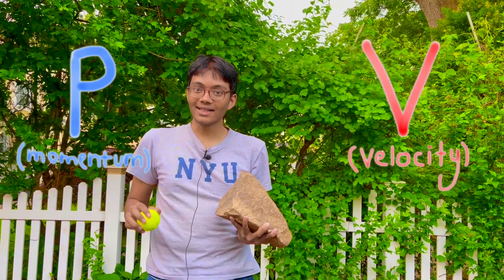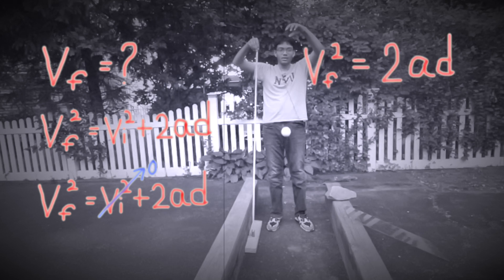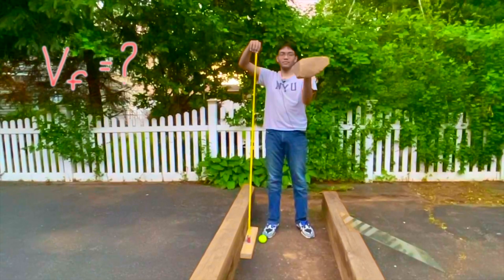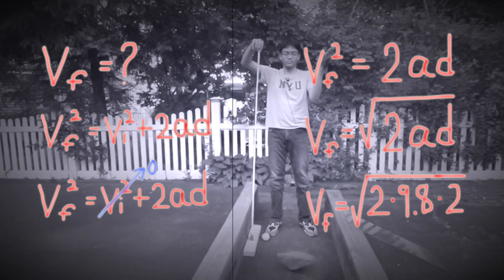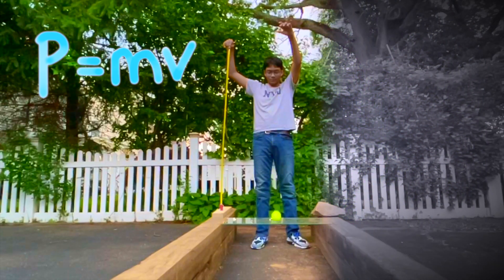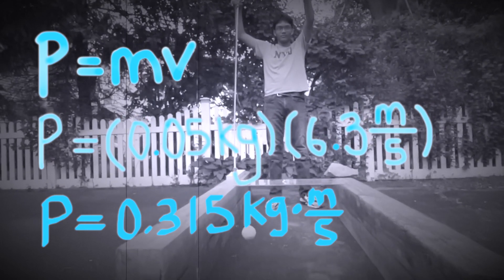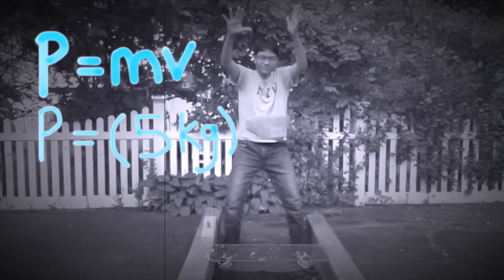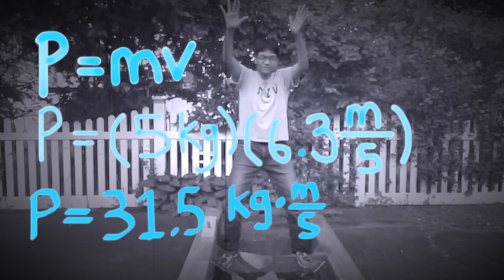Momentum vs Velocity